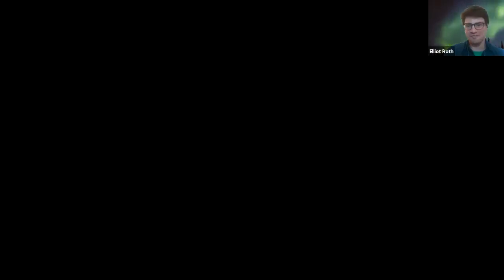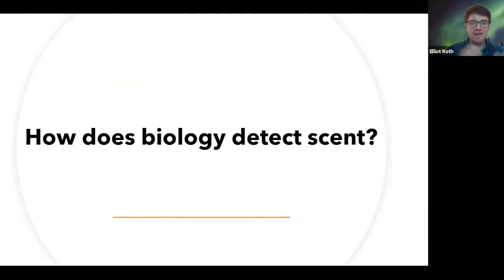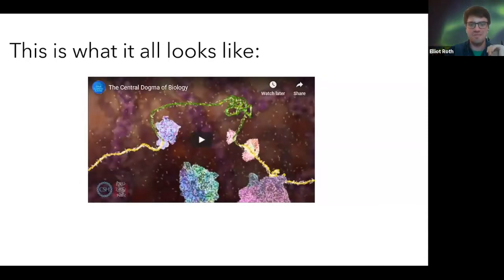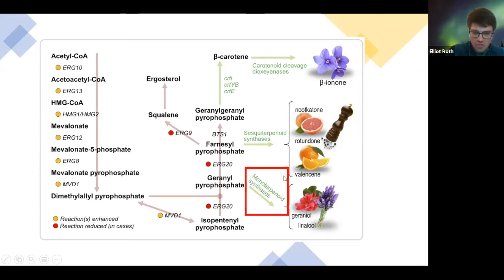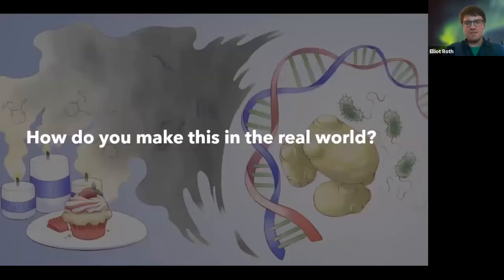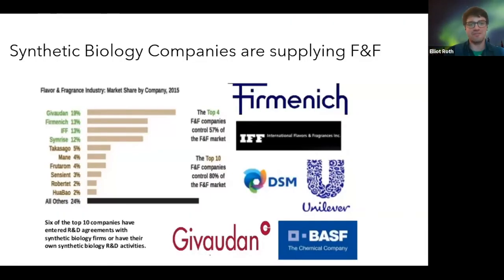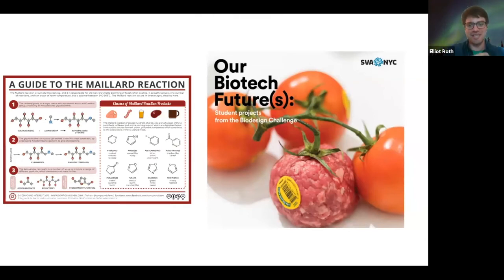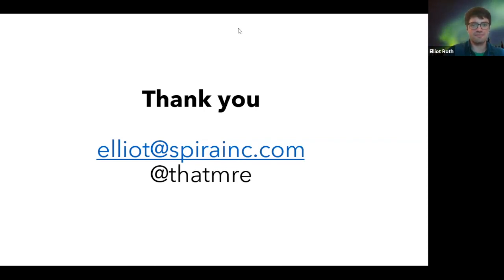Elliot Roth: The Biotechnical Basis for Scent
Elliot Roth speaks at the 4th Annual Experimental Scent Summit, presenting “The Biotechnical Basis of Scent“.

Elliot Roth has a degree in biomedical engineering. Trained at the Stanford d.school, he studied synthetic biology for 12 years, and worked for five years as a product consultant. He founded seven startups, built five laboratories and two nonprofits, and raised over $1,000,000 for various organizations. Creator of the nonprofit DIYbio laboratory Indie Lab, he has spoken at SXSW and SynBioBeta on the topic of social impact and food. He is a recipient of awards from the World Food Programme, the National Science Foundation, and numerous other organizations, and holds fellowships from the Kairos Society, Future Founders, and the Seasteading Institute. He has a special interest in using simple biological design to solve physiological needs.

ABOUT ESS
A friendly, relaxed and conversational meeting of olfactory artists, the Experimental Scent Summit is an annual opportunity for participants to share their work while openly discussing the challenges of working with scent. All this and more in an unrestrained, non-competitive, supportive environment.
ESS is a program presented by The Institute for Art and Olfaction and Smell Lab.